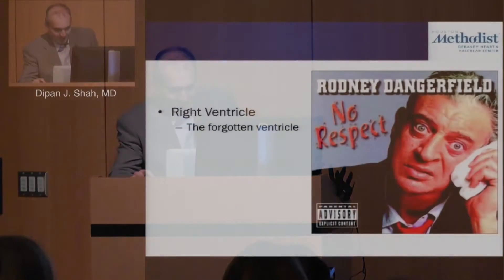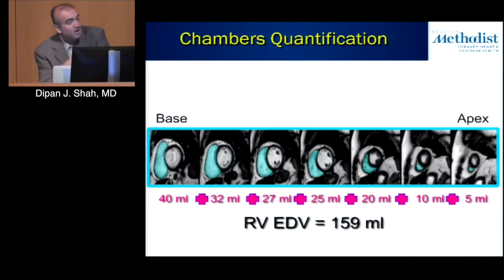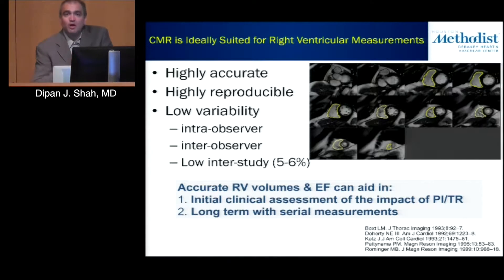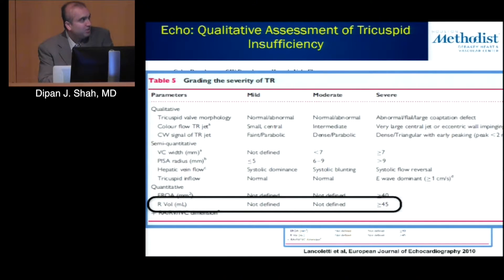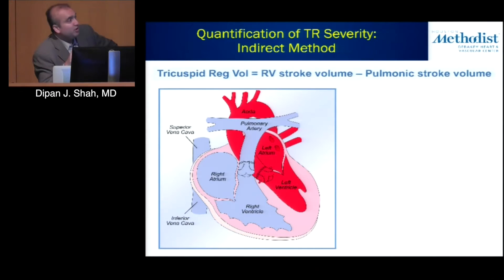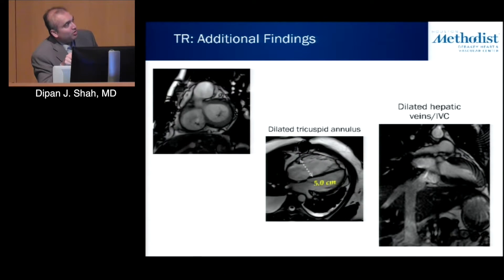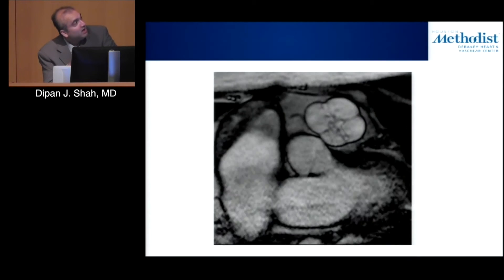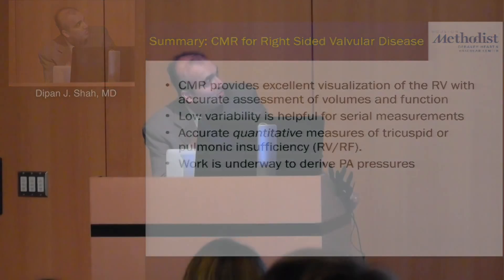Evaluating RV and Tricuspid Valve Function (Dipan J. Shah, MD) April 30, 2016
Session 8:
Dipan J. Shah, MD
Evaluating RV and Tricuspid Valve Function